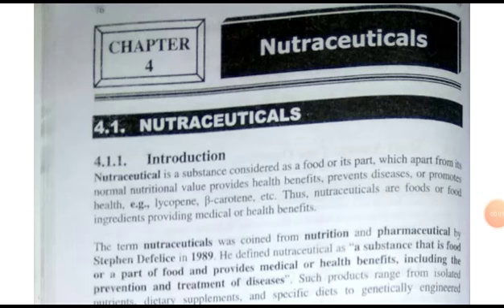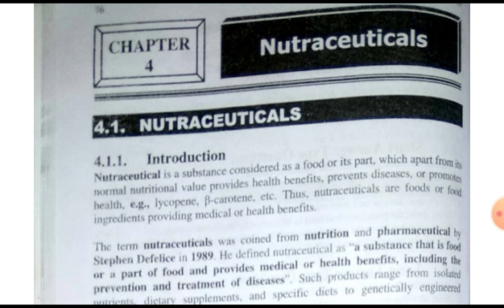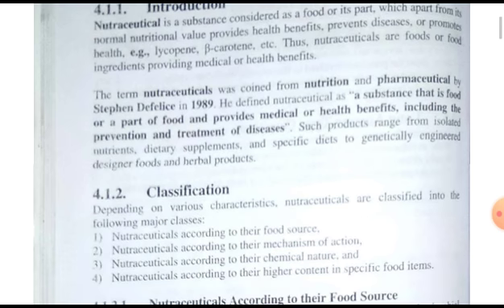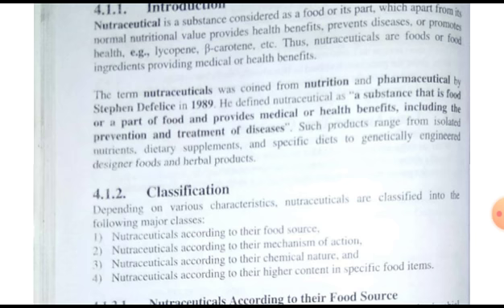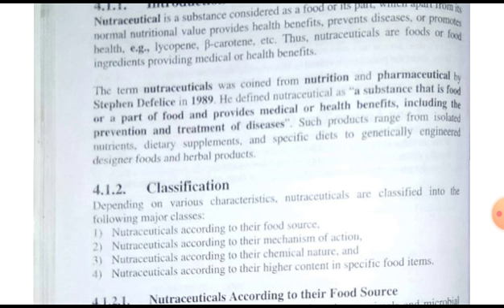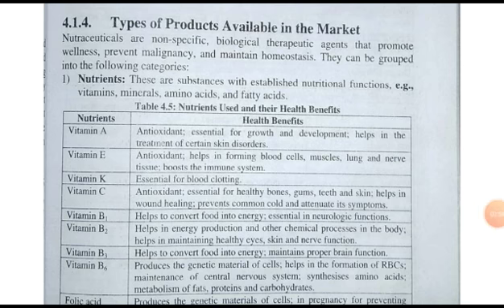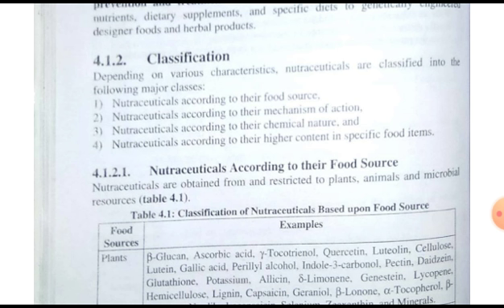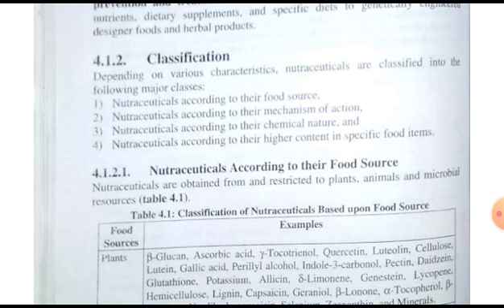Jayoti Vidyapeeth Women's University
Neutraceuticals
B. pharmacy 6th sem
Jv'n Ram Kumar
Faculty of pharmaceutical science